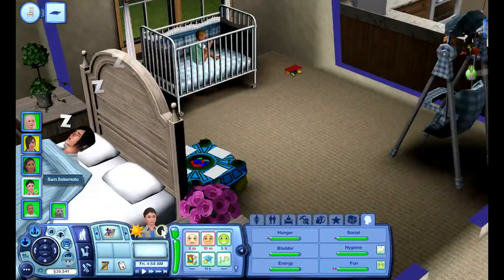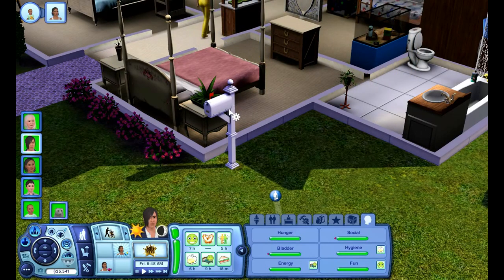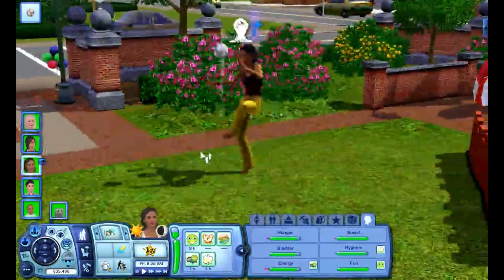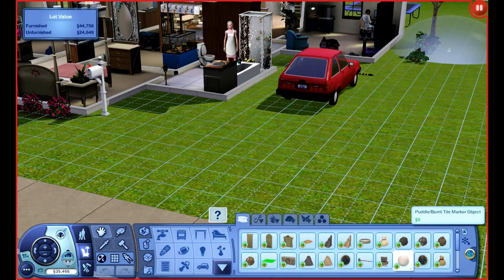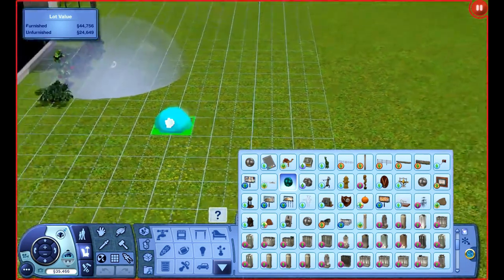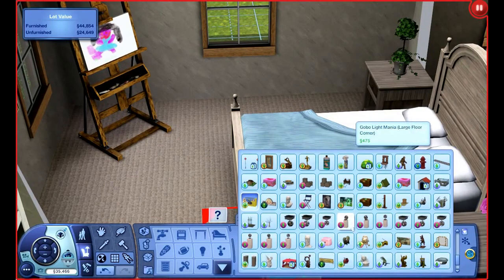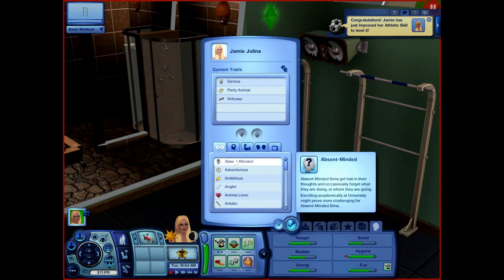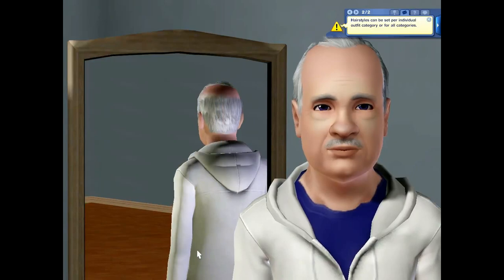The Sims 3 Awesome Cheats : Testingcheatsenabled true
Awesome cheats for The Sims 3 PC Game. In this episode we look at a few cool things that can be done with the testingcheatsenabled true cheat!!